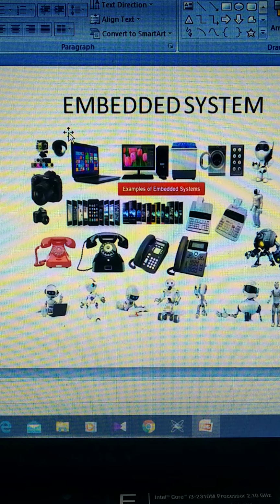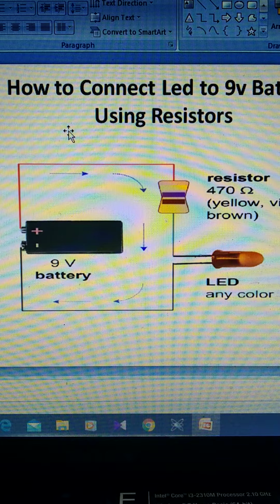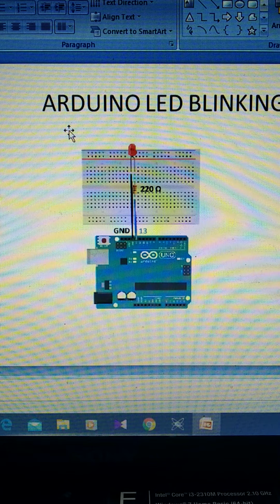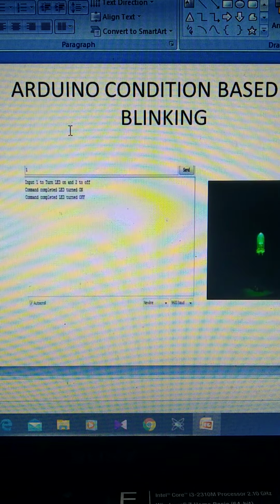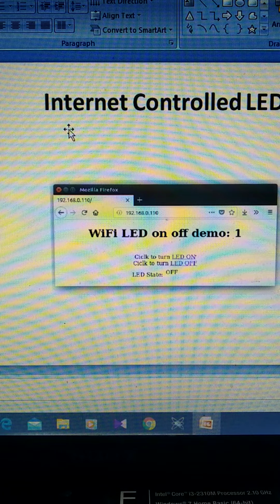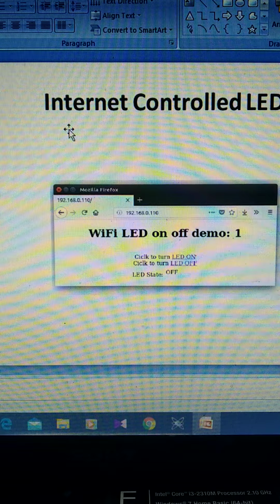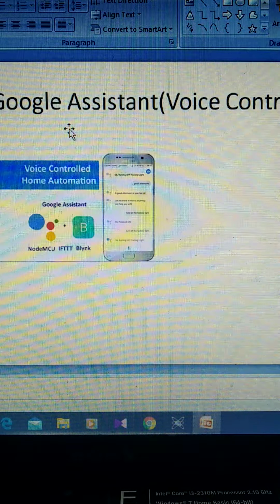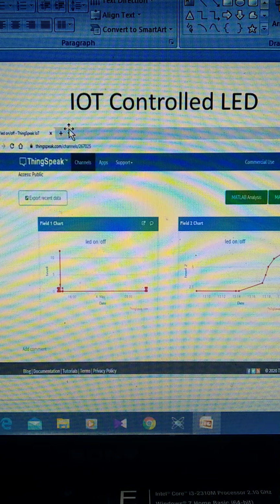Embedded system concepts_English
Introduction of basic concepts from embedded to IoT